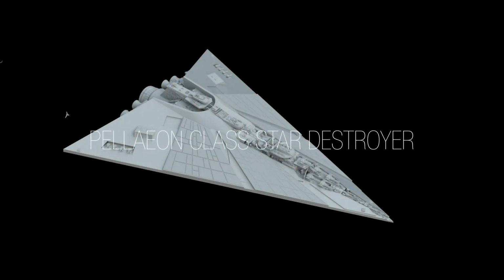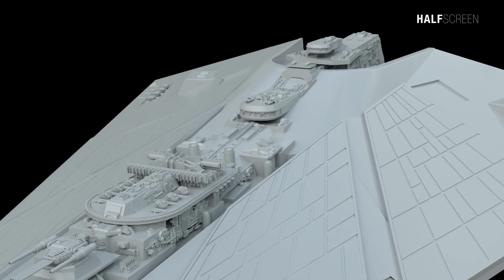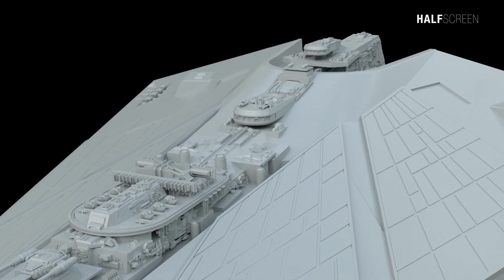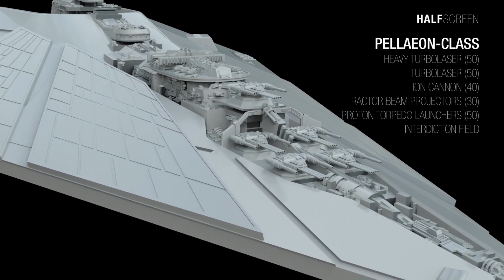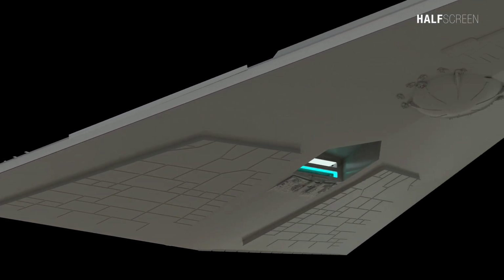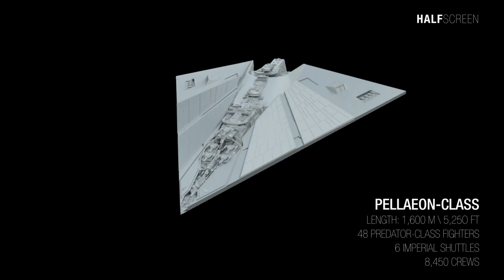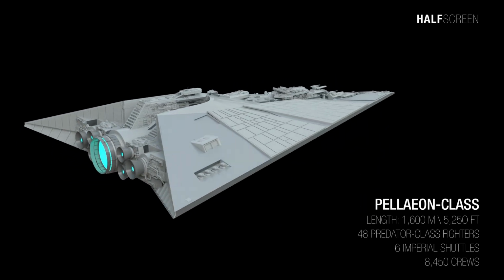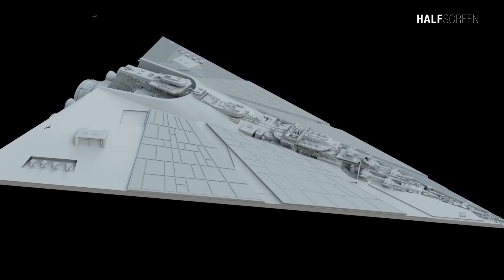The Pellaeon Class Star Destroyer Breakdown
A 3D animation of the Pellaeon-class Star Destroyer—a warship that honors the legacy of Grand Admiral Gilad Pellaeon. 🚀

This powerful vessel draws inspiration from iconic wedge-shaped designs like the Harrower, Venator, and Imperator classes, once used by the Ancient Sith Empire, Galactic Republic, and Imperial Navy.

Serving primarily as a command ship, the Pellaeon-class fuses the scale and firepower of Executor-class Dreadnoughts with the practicality of earlier Imperial-class Star Destroyers. Its sleek profile enhances shield coverage and reduces vulnerabilities in battle.

Armed with advanced weaponry and starfighter support systems, the Pellaeon-class remains one of the most formidable ships ever built in the galaxy.

0:00 Intro
2:01 Weapons
3:31 Size